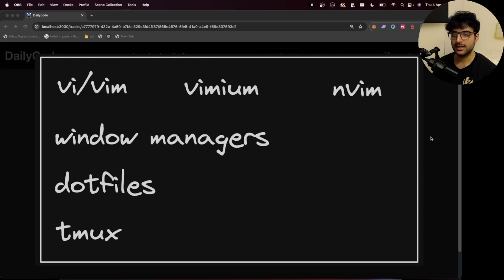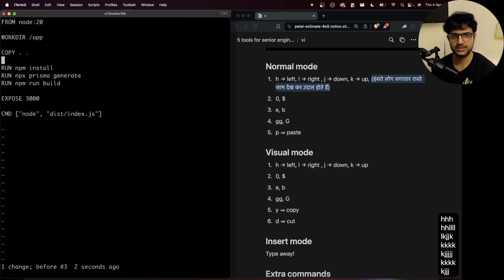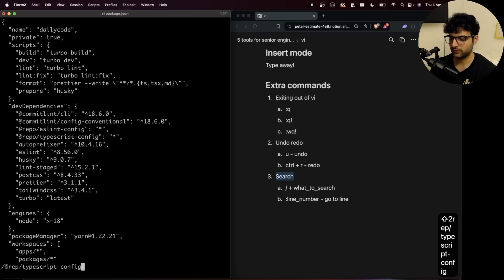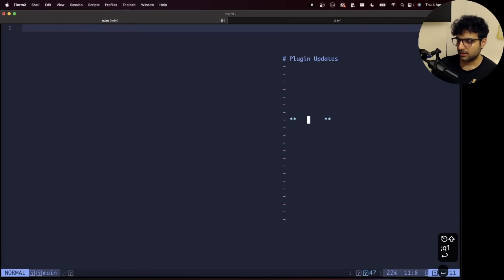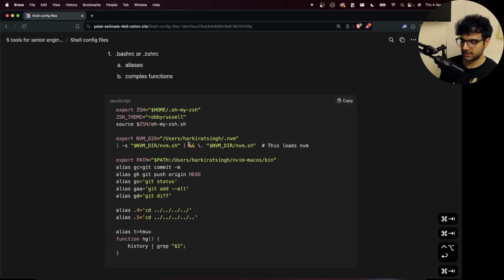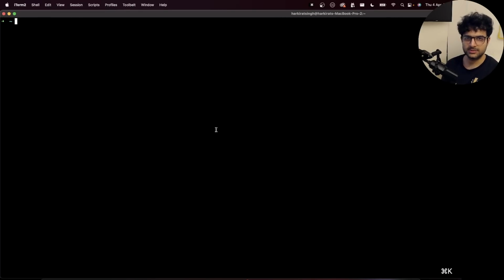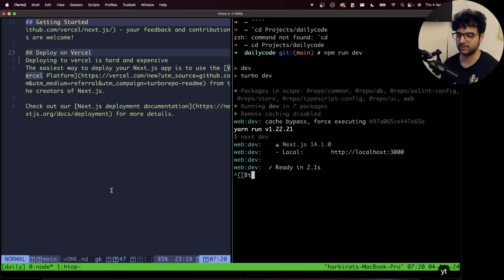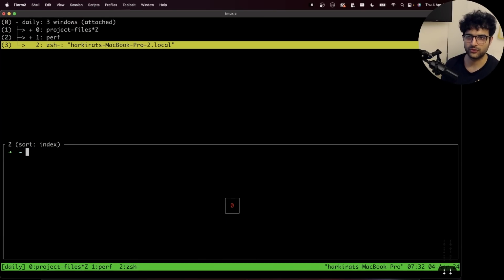Tools that make you more productive as a Software Developer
In this video, Harkirat takes you through some common productivity tools that you can use to increase your efficiency as a software developer
These tools include
vim
neovim
window managers
tmux
window managers

Timestamps:-
0:00 - Intro
1:32 - Vi/Vim
28:08 - Vimium
35:10 - Neovim
42:14 - Window managers
44:52 - Shell config files / dotfiles
57:06 - Tmux